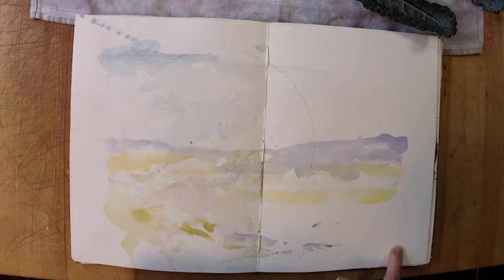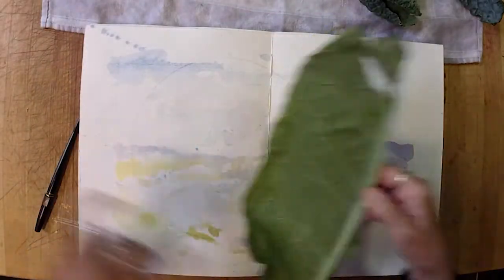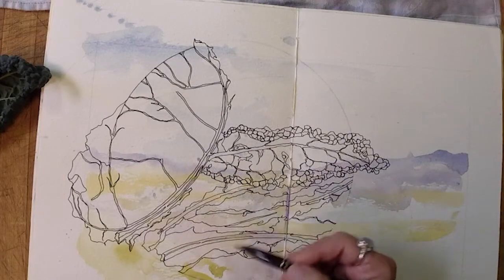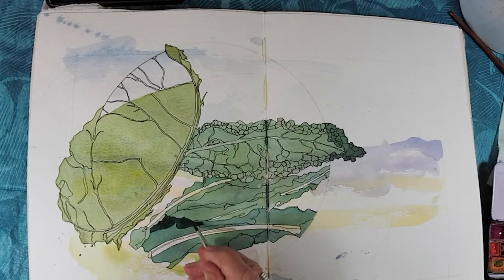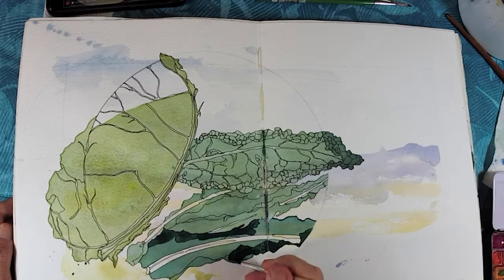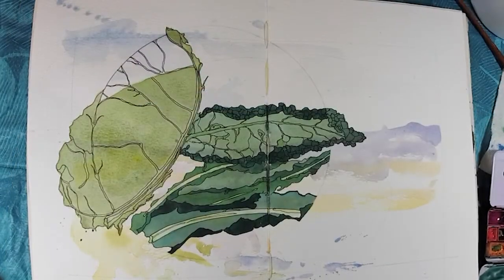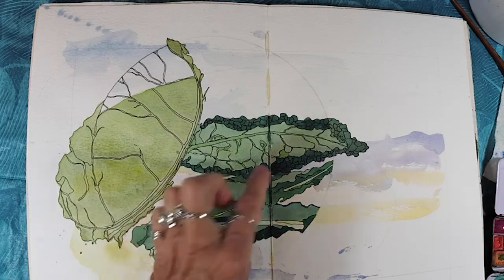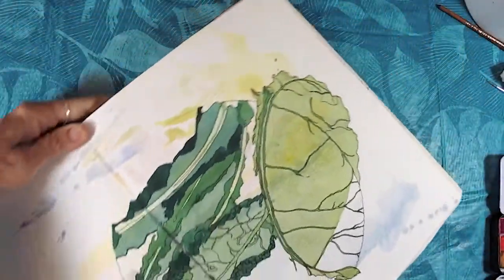How to Create a Collards and Kale Kitchen Dala with Ink and Watercolor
How to Create a Collards and Kale Kitchen Dala with Ink and Watercolor Food preparation often takes me far longer than it should. Why? Because I stop to draw my ingredients as I'm making my meals. In this case, I was preparing to sauté collards and kale in garlic and oil. This is an older video ... sorry about the uneven audio.